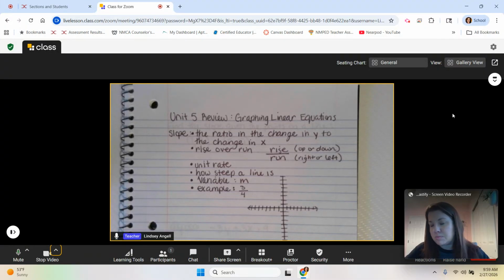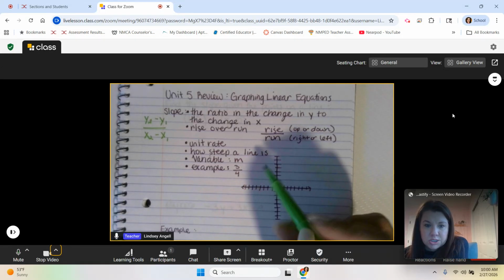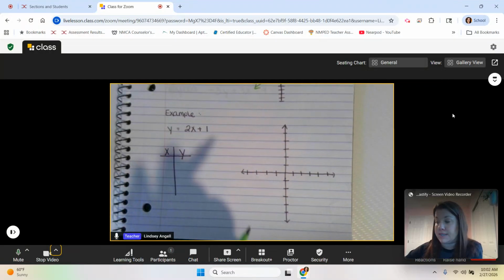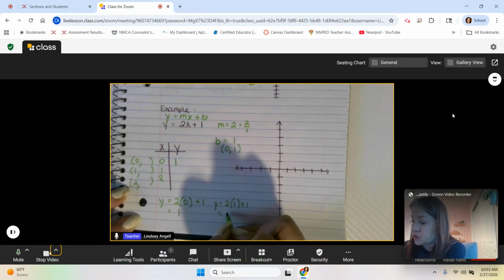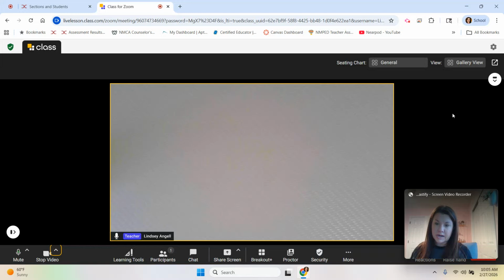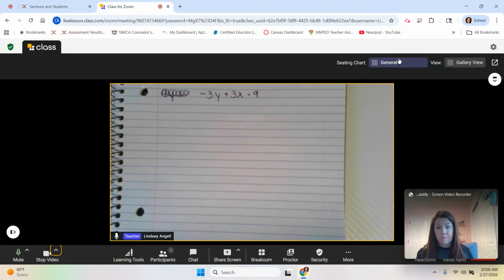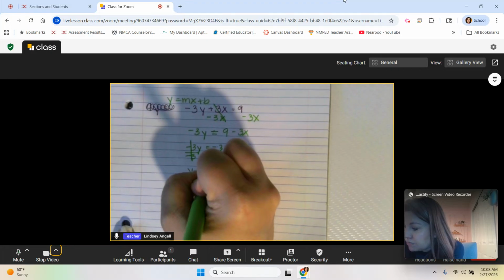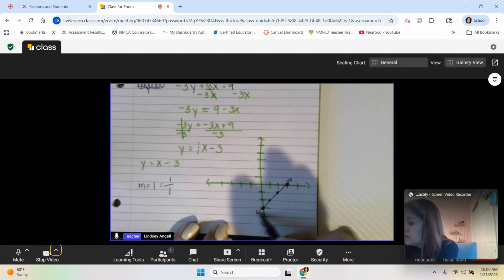8B Unit 5 Review: Graphing Linear Equations